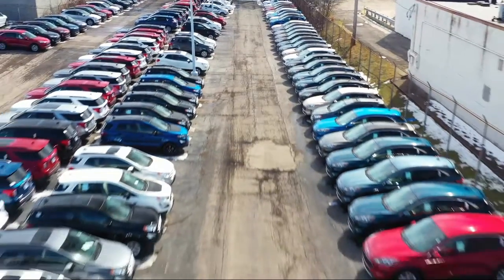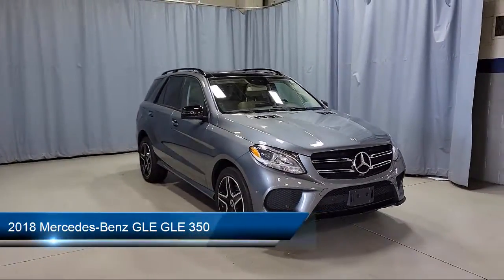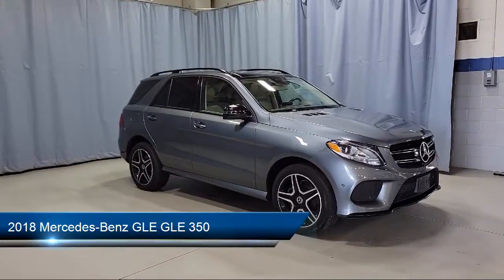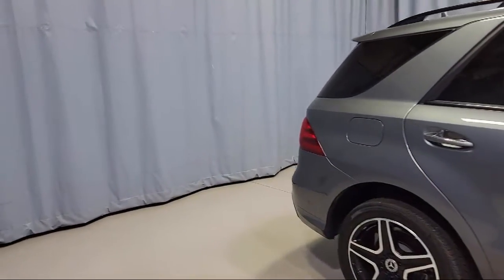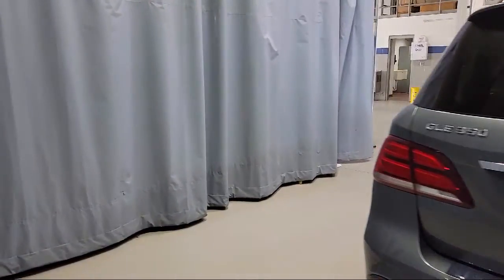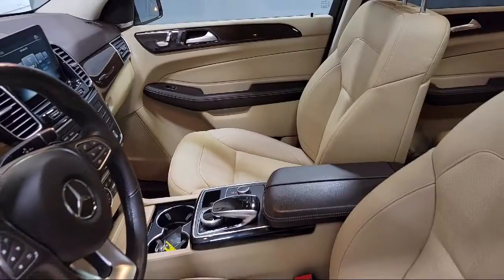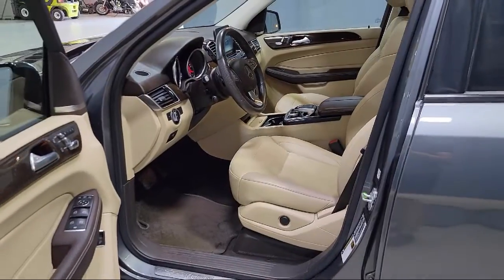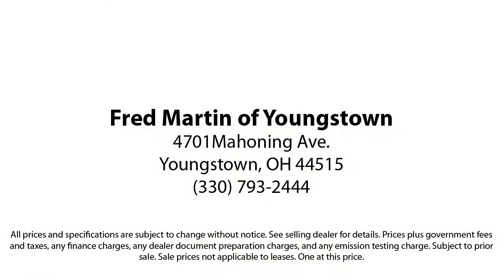2018 Mercedes-Benz GLE GLE 350 Sport Utility Youngstown New Castle Kent Warren Boardman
2018 Mercedes-Benz GLE GLE 350 Sport Utility Stock Number: M5534A Vin:4JGDA5JBXJB053270.